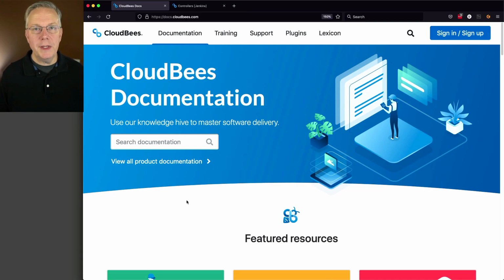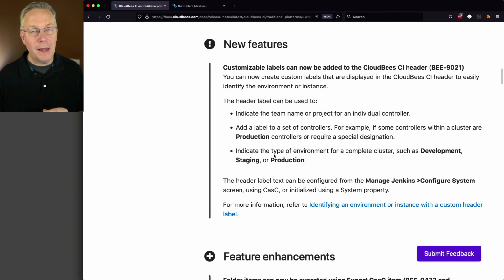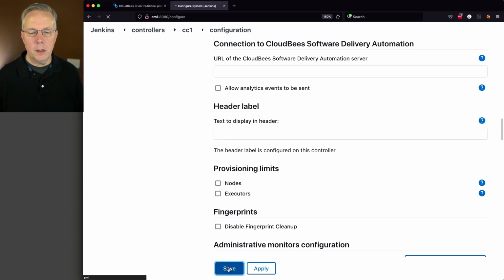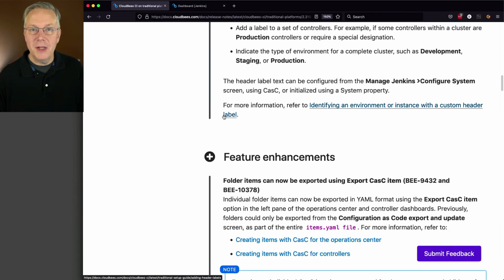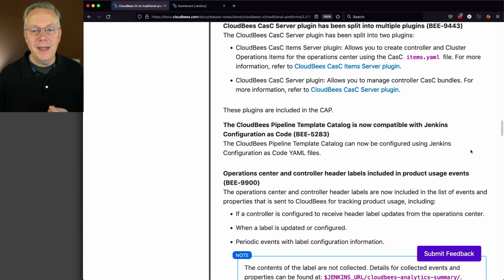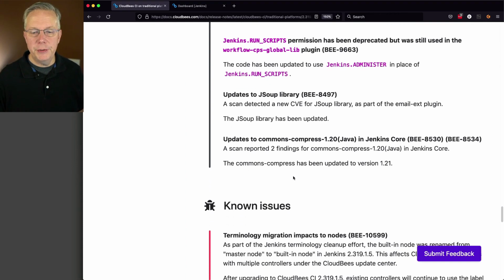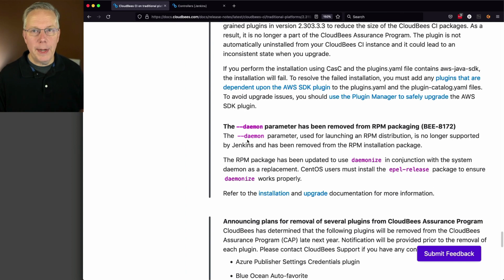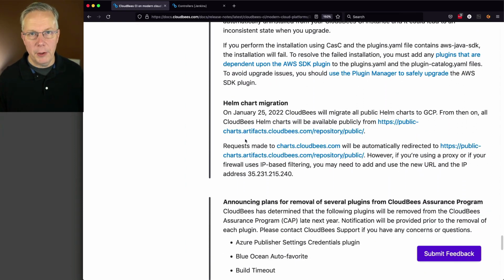What's New in CloudBees CI 2.319.1.5